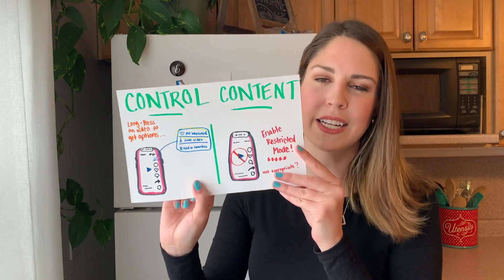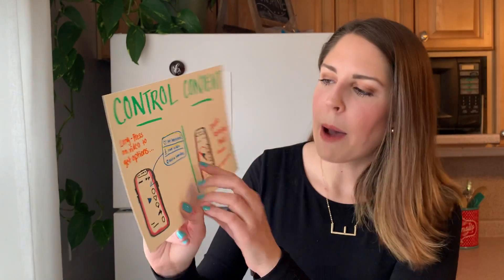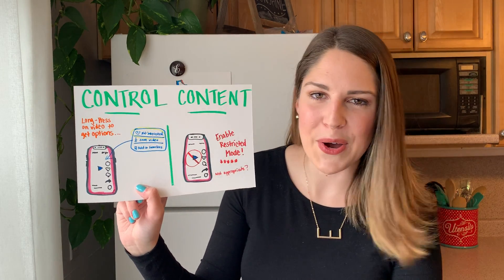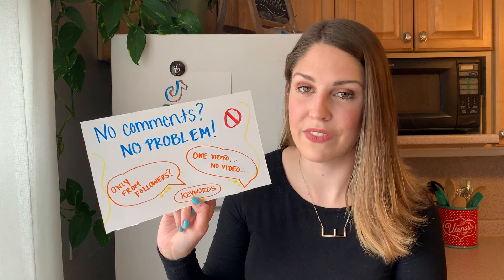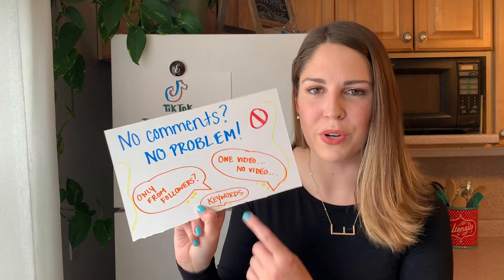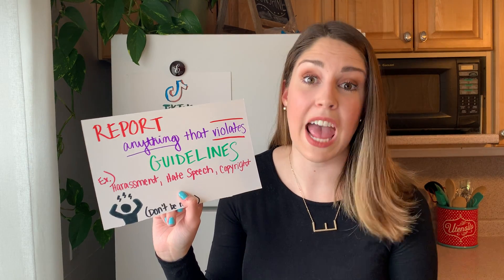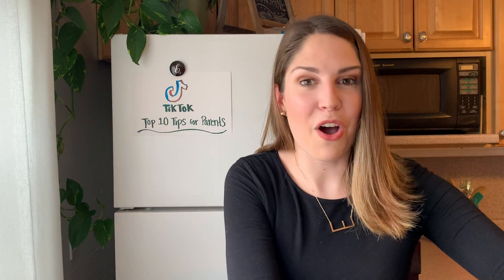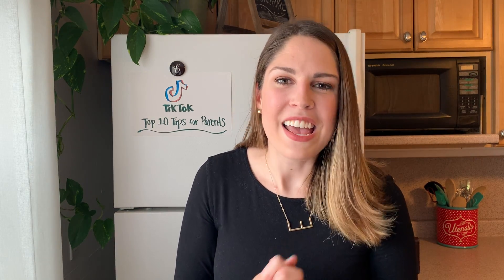RHODE EXTRA: Keep Your Teen Safe on TikTok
In this Rhode Extra, our digital reporter Emily Gibbs dives into safety features you can use to keep your teen safe while on TikTok.